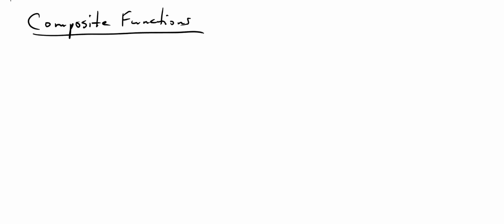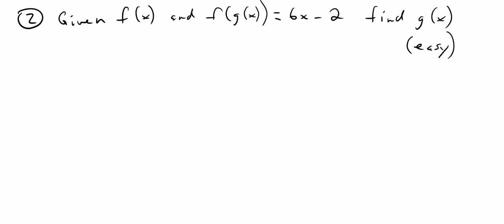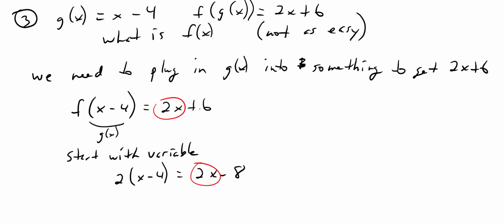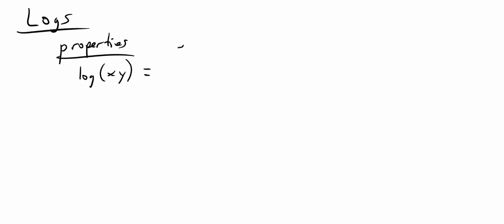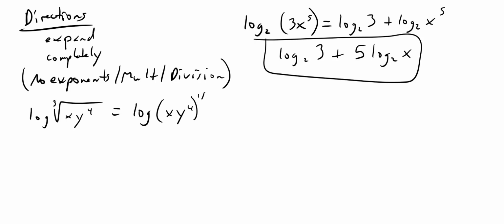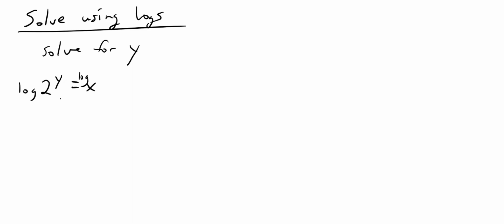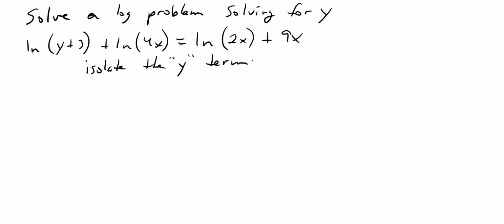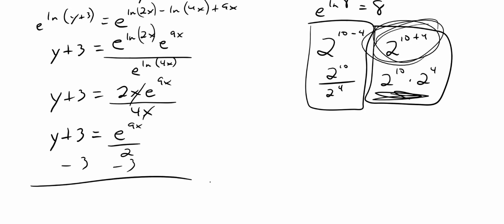M438 Calc Ch. 1 Day 2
Composite Functions
Solving using Logs
Solve Log problems